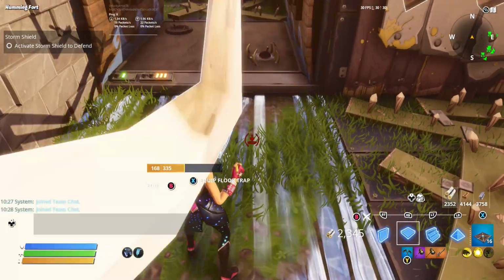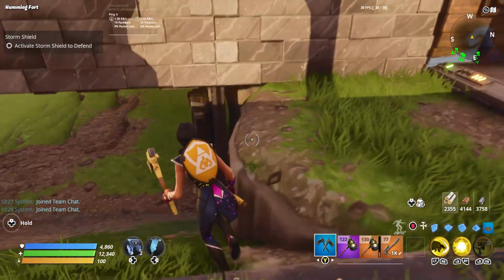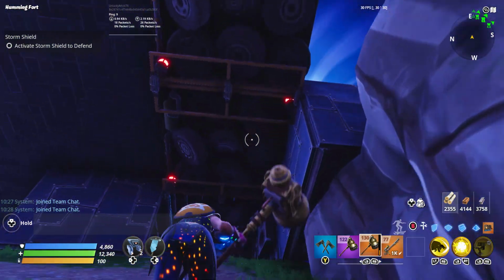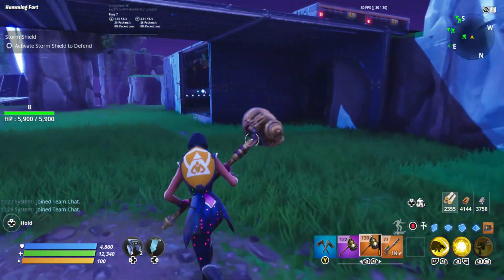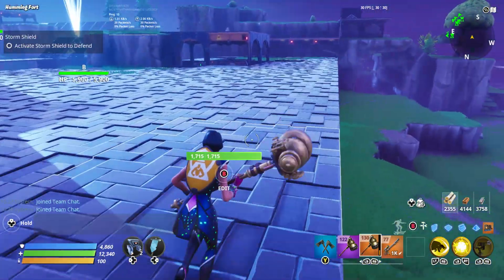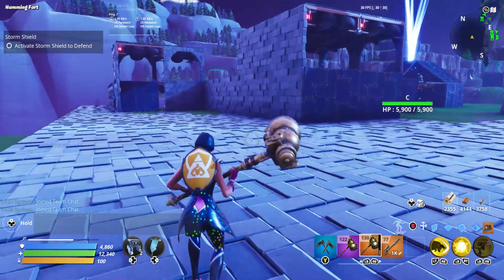Stonewood Endurance - Westside Amp West Tile-by-Tile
This video gives a tile-by-tile summary for the Westside Amp West on Stonewood Endurance, including my builds and relevant block offs, for this spawn.